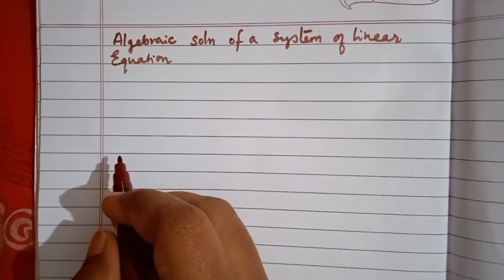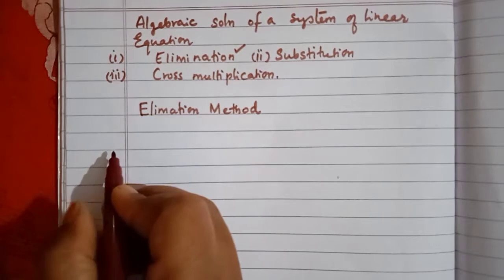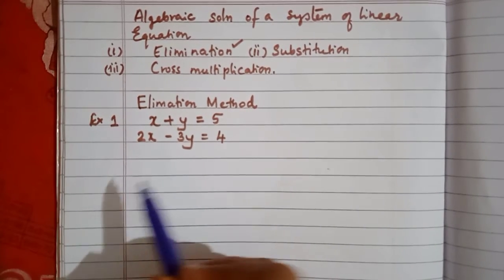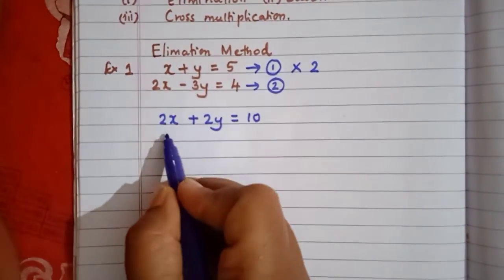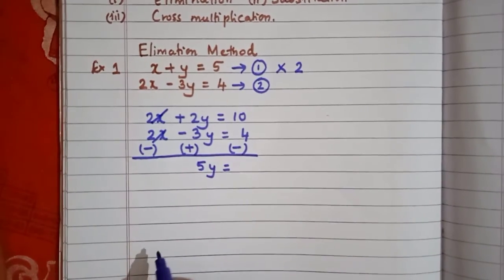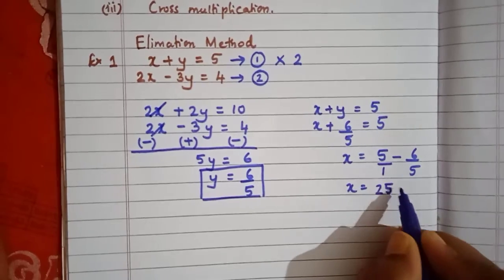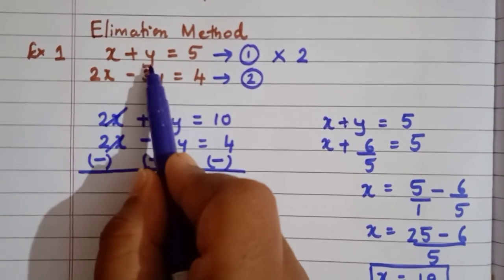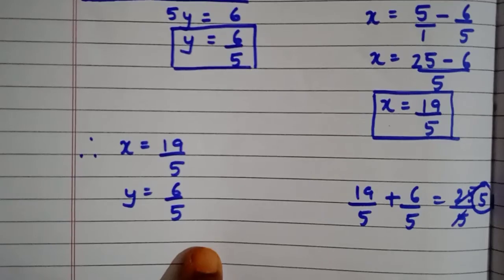Linear equation by Elimination Method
Class 10 linear Equation by elimination Method.